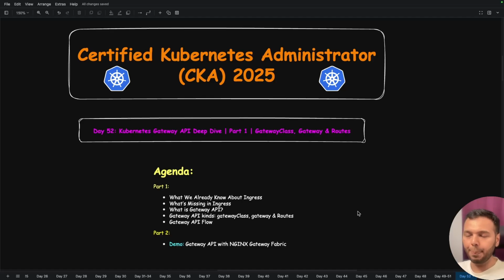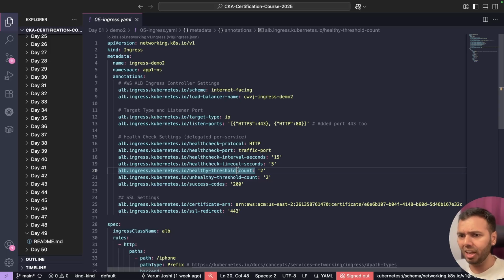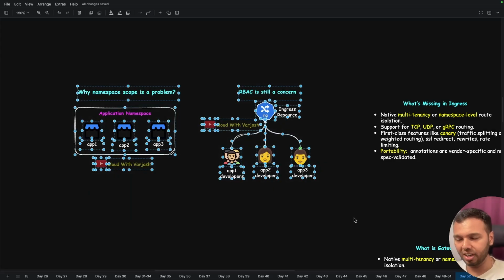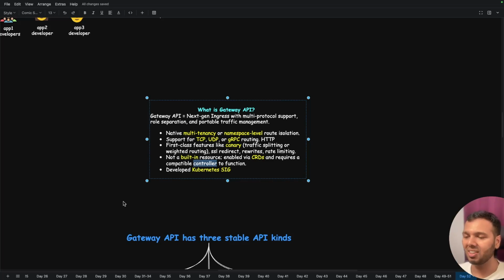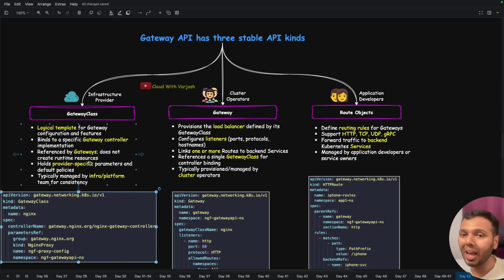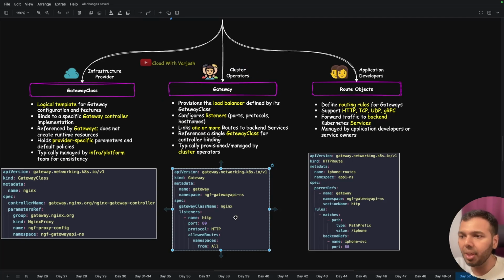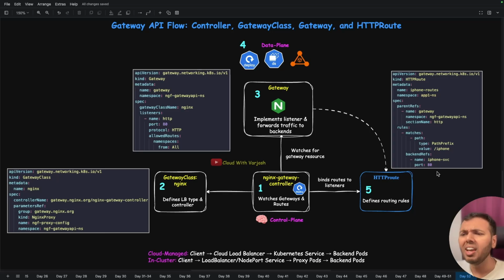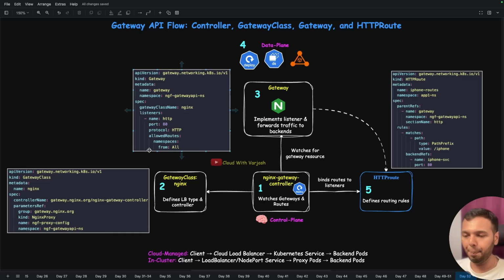Day 52: Kubernetes Gateway API Deep Dive | Part 1 | GatewayClass, Gateway & Routes | CKA Course 2025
In this session, we begin our deep dive into the Kubernetes Gateway API, the modern successor to Ingress, designed to overcome its limitations and offer a more powerful, extensible, and role-oriented networking model.

You’ll learn the fundamentals of Gateway API and how its key building blocks — GatewayClass, Gateway, and Routes (HTTP, TCP, UDP, gRPC) — work together to provide a flexible way to expose and manage traffic into your Kubernetes clusters.

🛠 What You’ll Learn:

✅ Why Ingress falls short in real-world scenarios
✅ Core concepts of Gateway API and its advantages
✅ Gateway API kinds: GatewayClass, Gateway & Routes
✅ How controllers and data planes differ in cloud-managed vs on-prem/self-managed clusters
✅ Step-by-step flow of how Gateway and HTTPRoute interact with the controller and data plane
✅ A clear mental model to distinguish the control plane (controller) from the data plane (proxies or cloud load balancers)

💡 By the end of this lecture:
You’ll clearly understand how Gateway API organizes traffic management in Kubernetes, how it differs between cloud and on-prem setups, and how it sets the foundation for modern L4/L7 routing.

⏰ Timestamps
00:00:00  Introduction
00:01:01  Pre-Requisites for Gateway API
00:04:26  Quick Recap: What We Know About Ingress
00:10:08  Limitations of Ingress
00:18:42  Introduction to Gateway API
00:21:24  Gateway API Stable Kinds: GatewayClass, Gateway & Routes (HTTP, TCP, UDP, gRPC)
00:36:16  Gateway API Flow: Controller, GatewayClass, Gateway & HTTPRoute — Cloud vs On-Prem
00:49:25  Outro & Next Steps